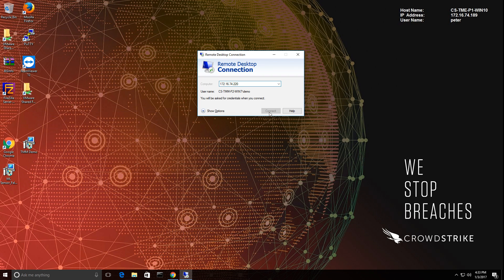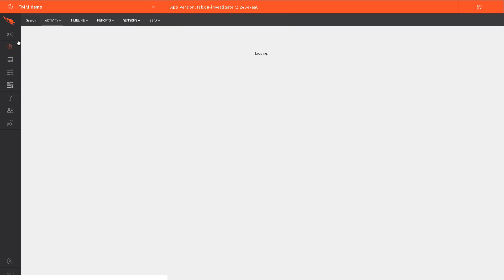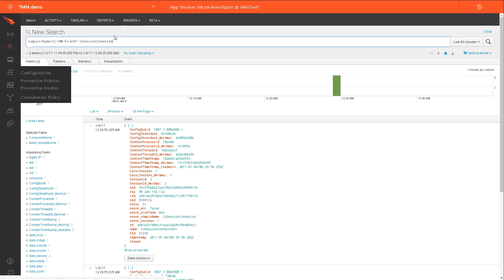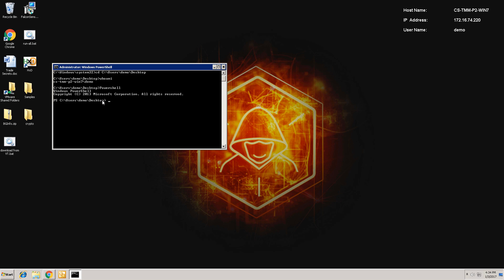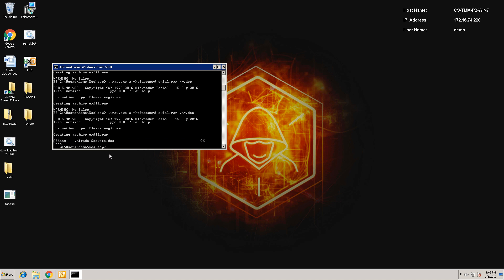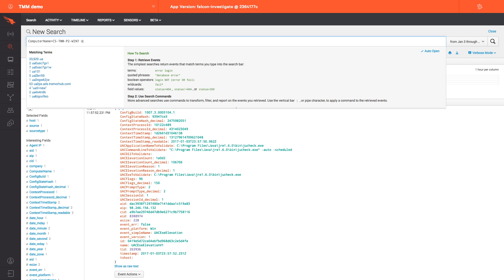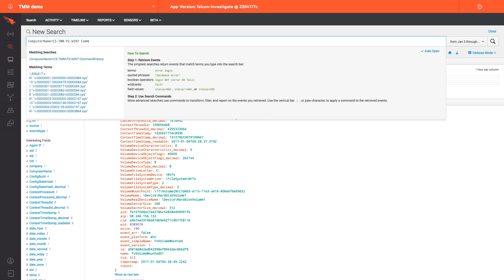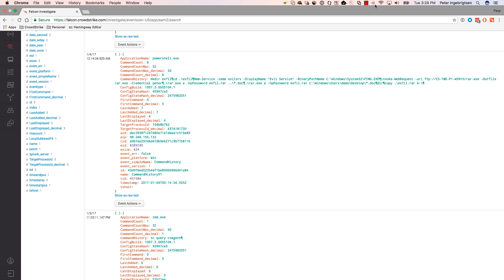How to Get Five Second Visibility Across Your Organization with Falcon Endpoint Protection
Events recorded by the Falcon sensor are streamed to the cloud and stored in a graph database. This approach ensures that data is accessible to the administrator even if some systems are offline at the time of the search. It also ensures speed and scalability. The CrowdStrike graph database – known as Threat Graph – is designed to return results for all queries in just seconds, regardless of the size or the amount of data in the database.  This architecture allows Falcon Endpoint Protection to provide deep visibility across your entire environment.

Additional Resources